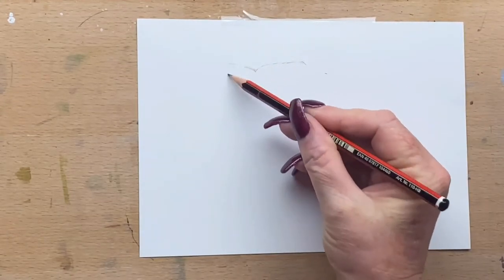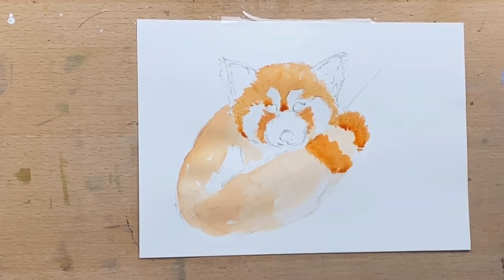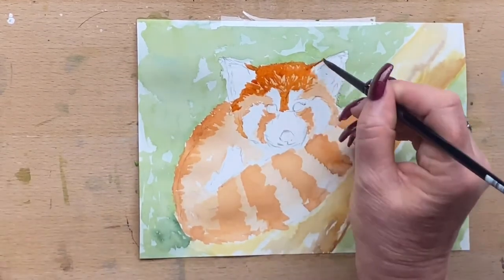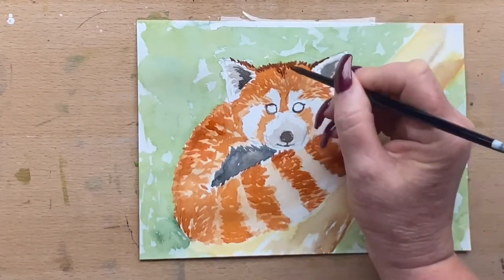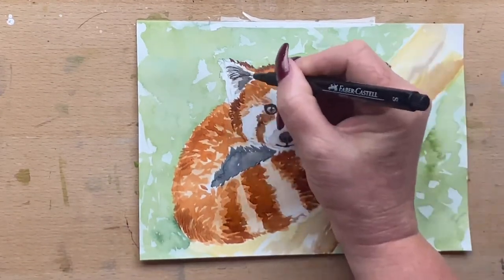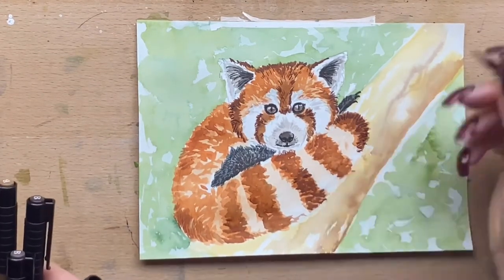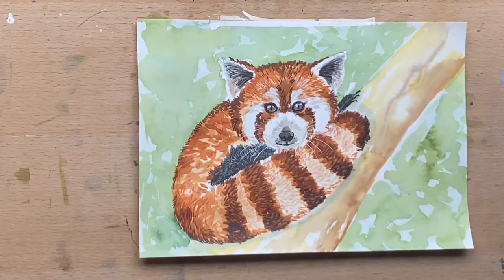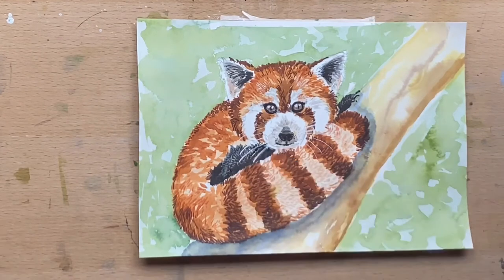Watercolour and Pitt pen red panda tutorial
Hi guys and girls  ,today I’ve drawn and painted a red panda in Pitt pen for you , I’ll talk you through my process and how I created this piece , I hope you enjoy it.
I’ve added links below to my twitch channel where I live stream are five days a week and I have also added links to my other social media, thankyou for sharing my art journey with me